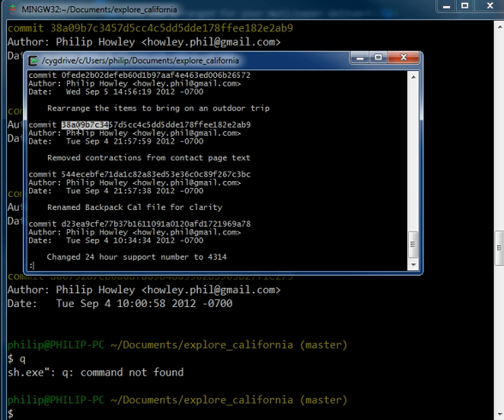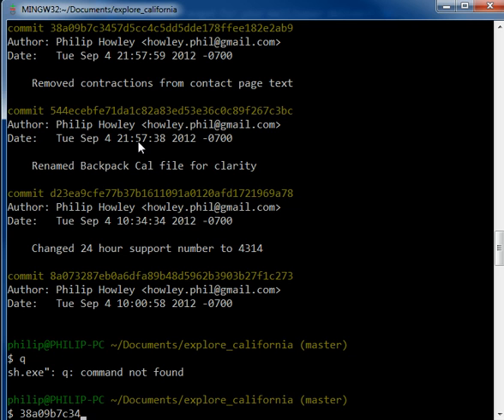Copy and Paste with Git on a PC